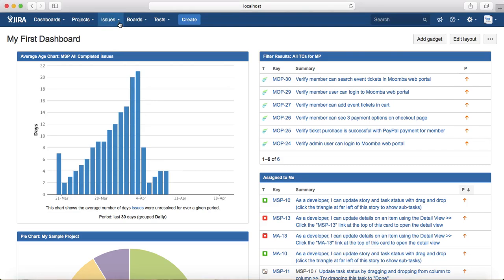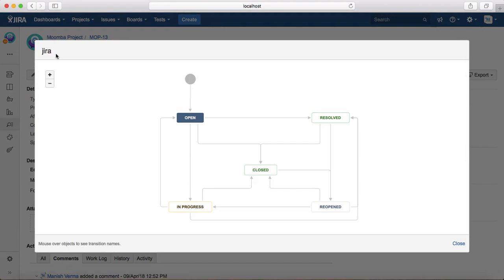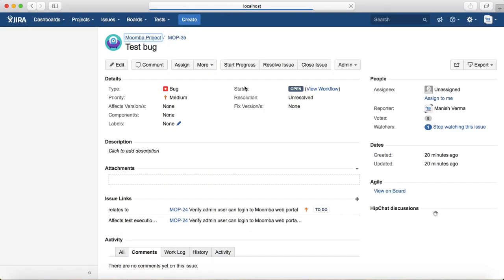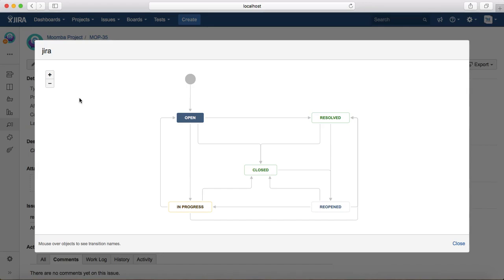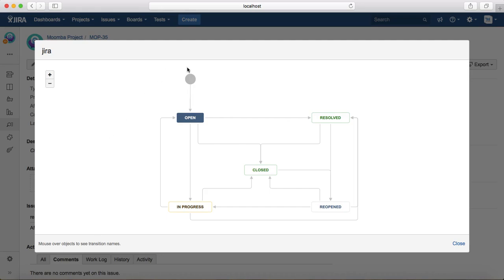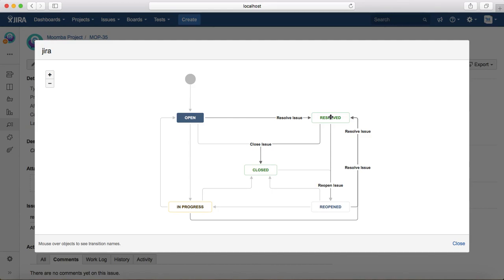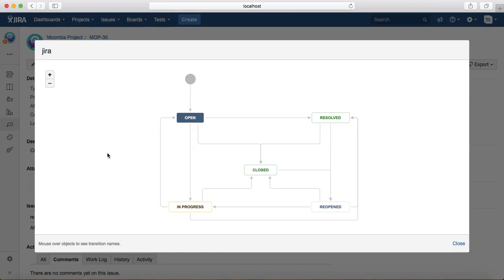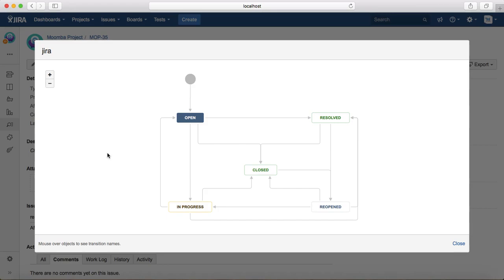JIRA Tutorial #21 - Defect Workflow in Jira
In this JIRA Tutorial, we will learn about Defect Workflow/Lifecycle in Jira. There are some default workflows provided in Jira which can be utilized for defect lifecycle in Jira or your Jira administrator can create new defect workflow/lifecycle for tracking defects within your project.